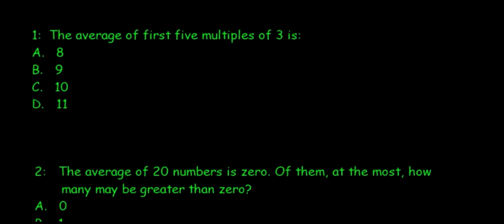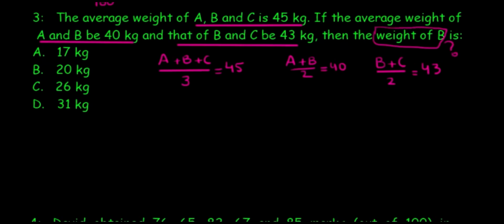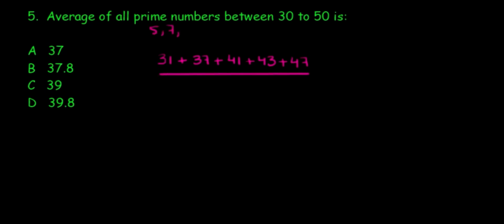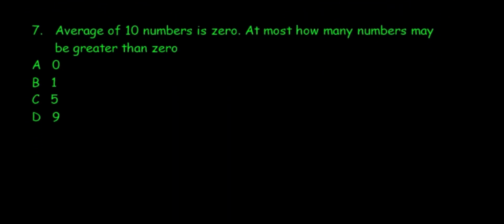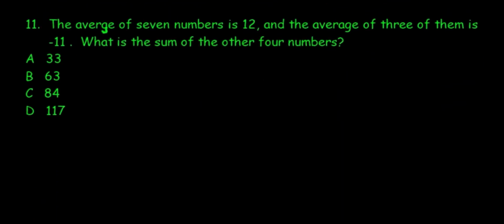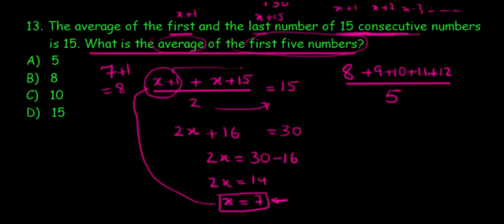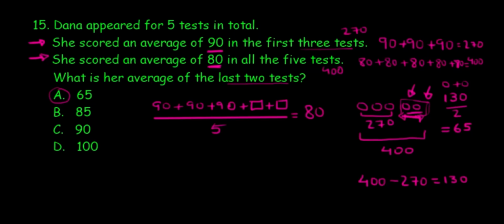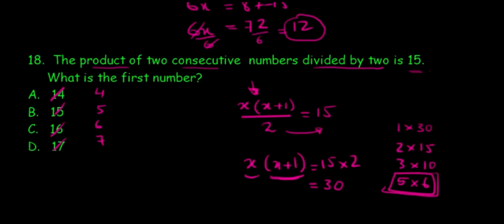11 October 2021